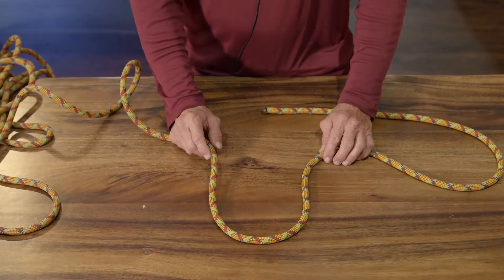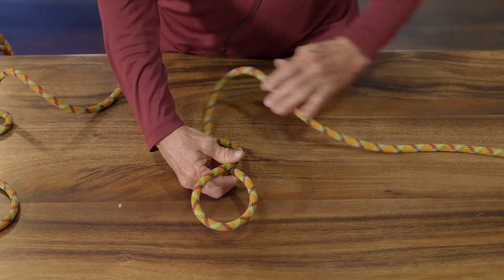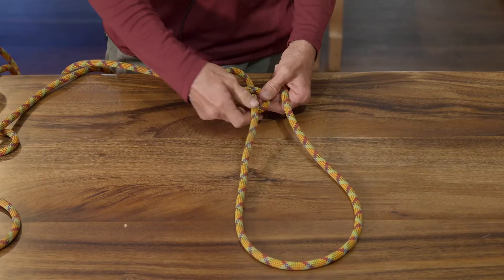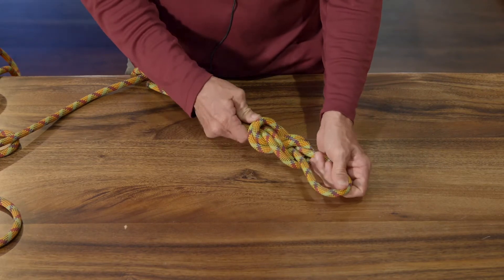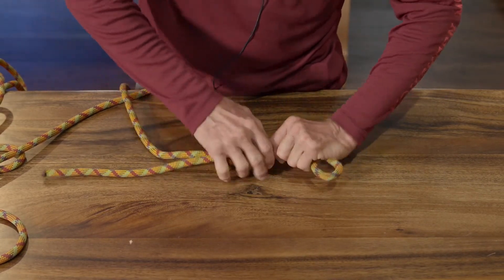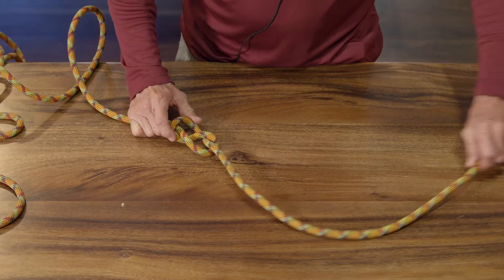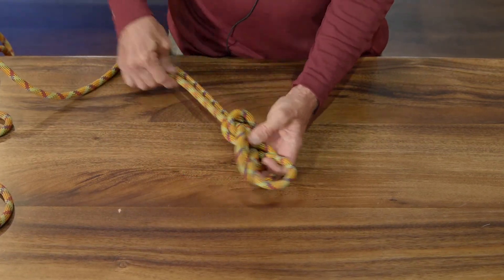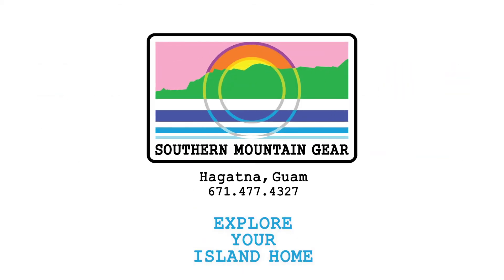KNOTS with Kevin Nace (Part 1 - Figure 8 Follow Through)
To continue our Thursday Night Virtual Seminars, we were fortunate to have Kevin Nace from the Overhang Club of Guam show us some knots for climbing and rappelling. If you are interested in climbing on Guam, check out the Overhang Club Facebook page.
Video recorded at SOUTHERN MOUNTAIN GEAR.
Thanks to Tony Azios for recording and producing this video series for us.